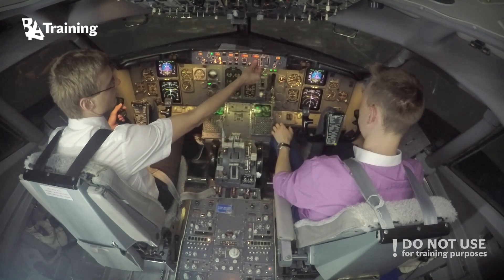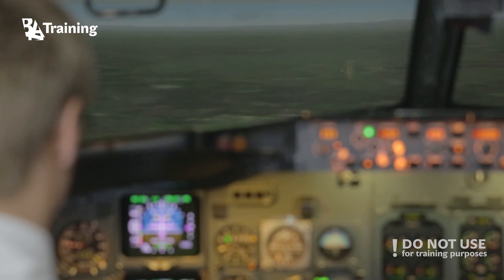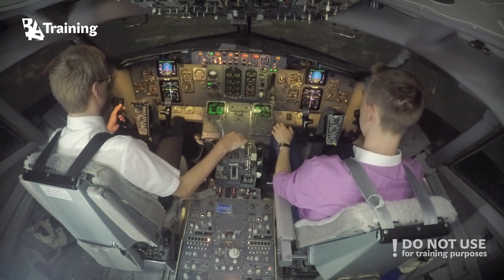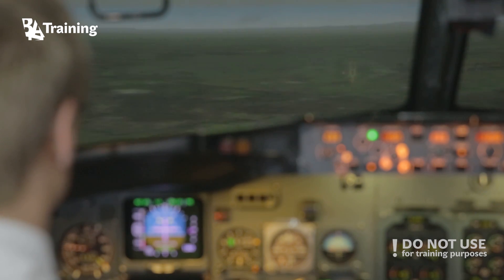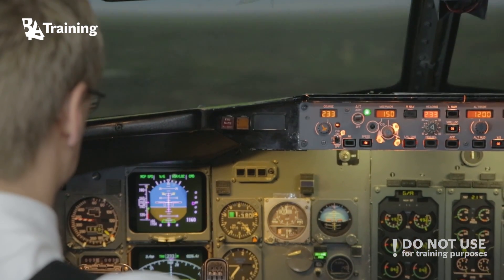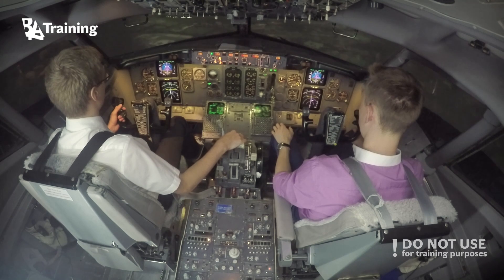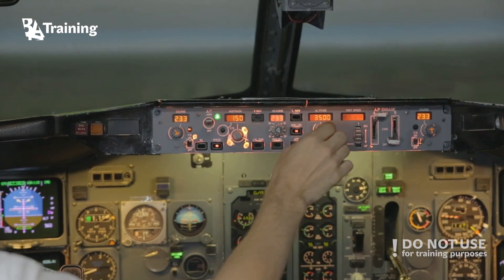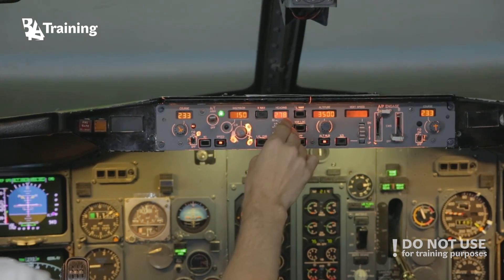Circle to land B737 CL - BAA Training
In the presented video two BAA Training volunteers demonstrate Boeing 737 CL circle to land. A circling approach is conducted when you gain visual reference and cannot make a normal descent to land on the chosen runway from your current position. Different countries and each airport have different circling areas. Let's see how the things are going in the simulator!

BAA Training Aviation Academy is European standard aviation training center, where the experience of tailored training solutions is wrapped in the personal care.